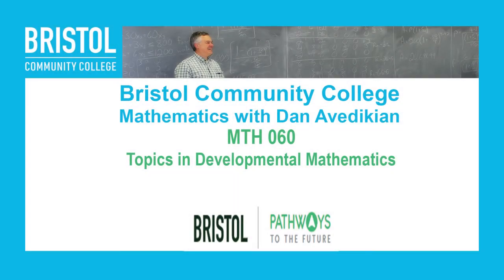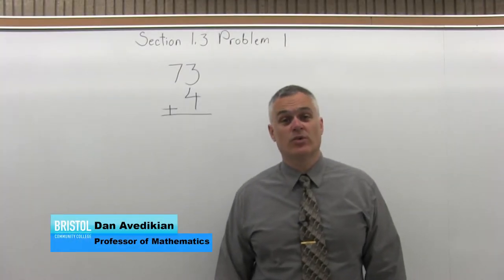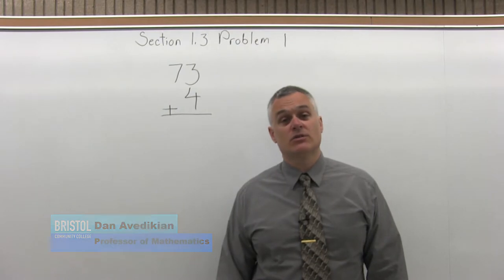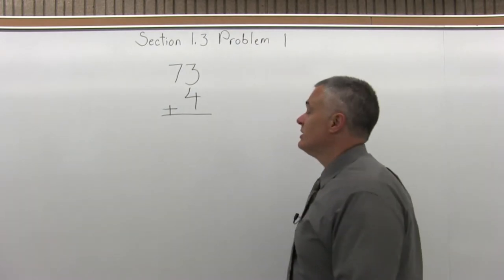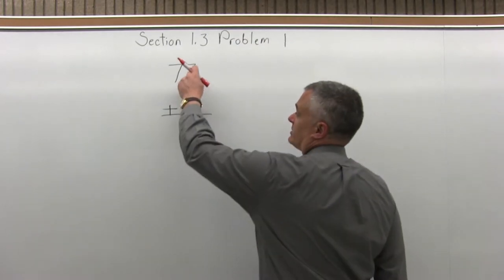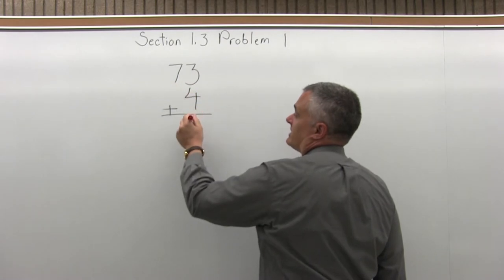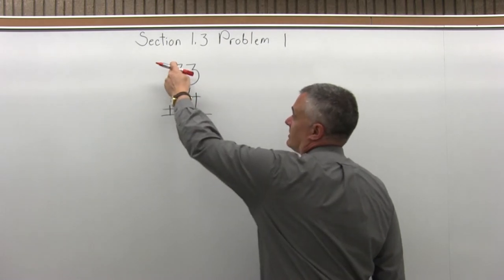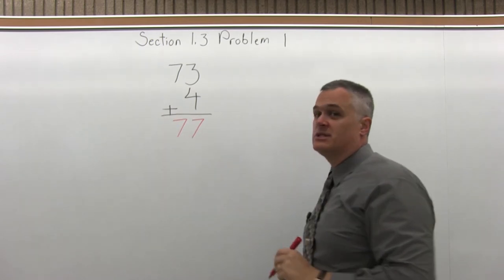MTH 060 : Section 1.3 Problem 1 - Mathematics with Dan Avedikian